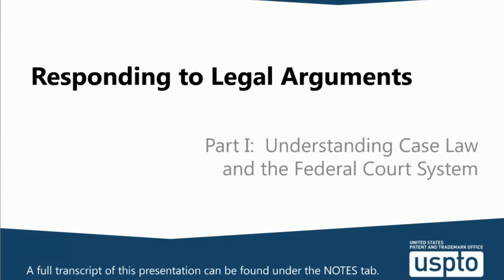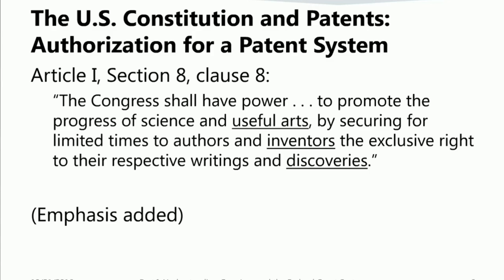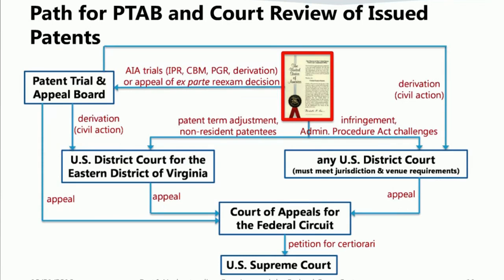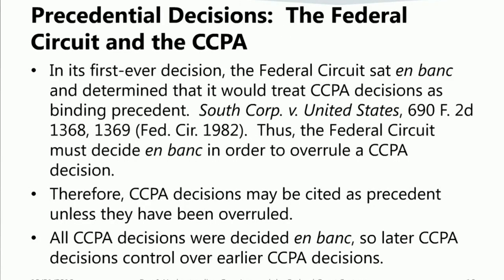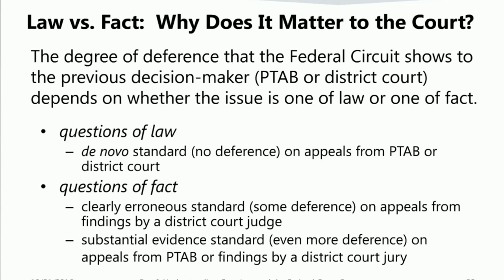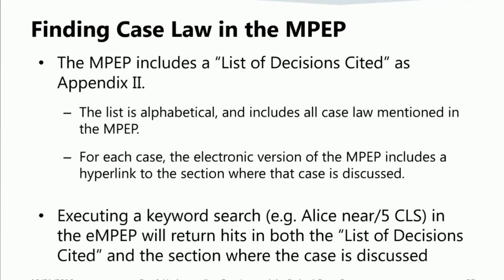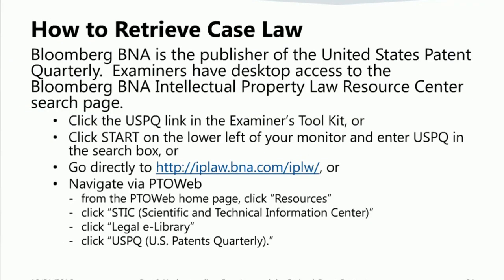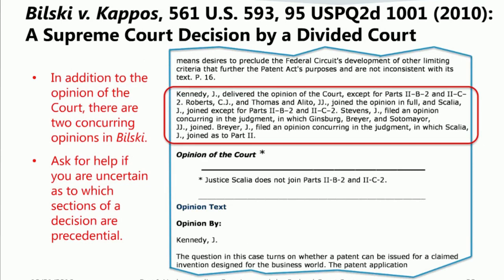IP_Clinic_Advanced Segment 2-3